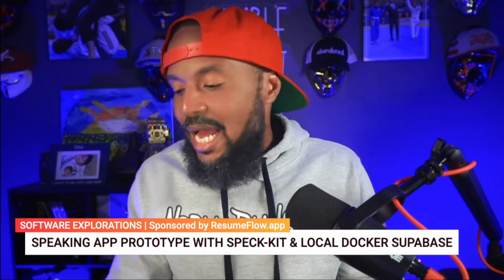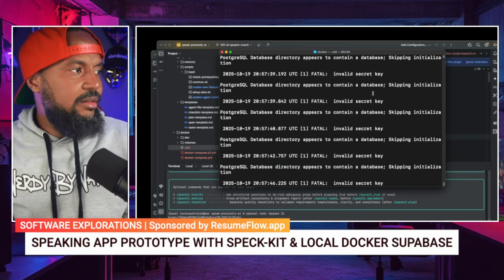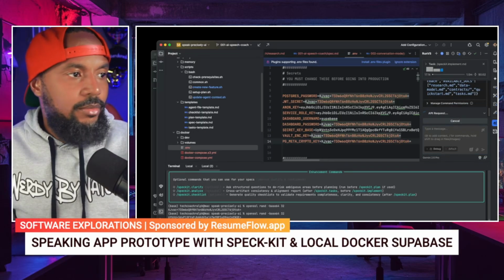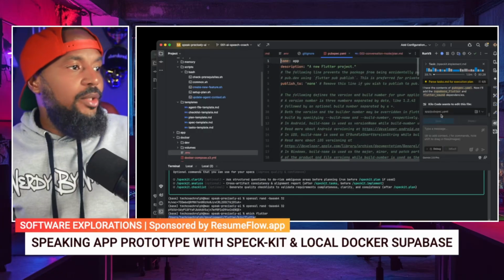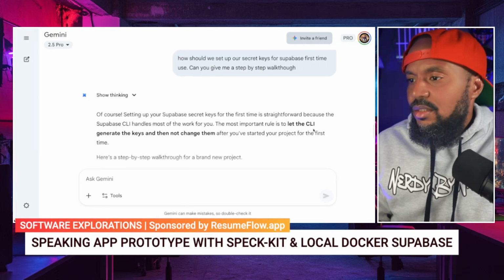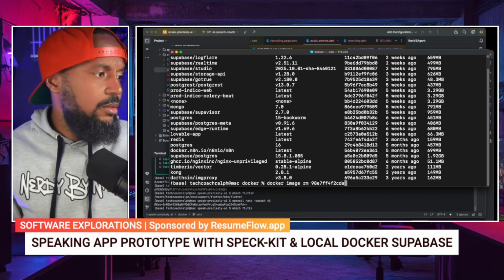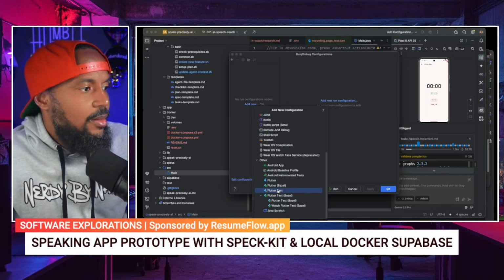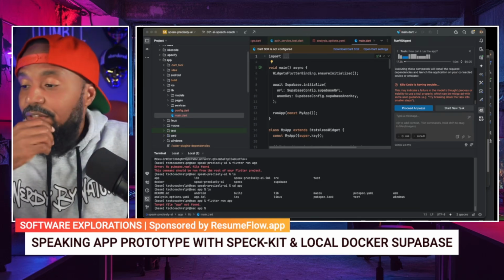"Database is BROKEN!" | Troubleshooting Supabase & Docker | Building Speech Coaching App | Part 3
Debugging a local Supabase + Flutter prototype can feel like a maze. In this session I try to get a local Supabase (Postgres) Docker stack running and then launch a Flutter prototype that depends on it. The run hits repeated errors, some surprising fixes, and a short poetic rant at the end.

In this video, you will learn:
- How to inspect Docker logs and container state for Supabase
- Which Supabase keys matter (length & format) and how to update env files
- How to clear Docker volumes and reclaim disk space (docker compose down -v; docker image rm)
- How to stop unwanted test execution and configure Flutter run from the project root

Key takeaways:
- Verify secret key lengths: Postgres key should be 32 chars; many Supabase keys are 40 chars
- If you see "database directory appears to contain a database, skipping initialization" it usually means leftover volumes or DB files
- "No space left on device" requires cleaning images/volumes or increasing host storage
- Use docker logs and careful env edits to isolate which env var fails

Troubleshooting steps shown (practical):
- Check container logs with docker logs
- Edit env/config entries and regenerate secret keys
- Tear down volumes to clear state (docker compose down -v) and re-run
- Free disk space by removing unused images
- Configure Flutter: ensure flutter run runs from app root, point to main.dart, and manage tests that run automatically

- Developers building local Supabase/Postgres dev stacks
- Flutter devs connecting to a local DB
- Anyone learning Docker troubleshooting for full-stack prototyping

Authentic moments from the recording:
"How should we set up our secret keys for superbase first time use? Can you give me a step-by-step walk through?"
"Still an invalid secret key, but it's not telling me which one has an invalid key. Oh, wait. No space left on device as well."

Next steps I plan: identify the exact env var triggering the Invalid secret key, fully clear volumes/reinitialize DB, confirm disk stability, and re-run the app to populate tables. Join me next session as we finish the Supabase setup and complete the Flutter prototype.

Timestamps
0:00 - Diagnosing database not working
4:24 - Investigating "invalid secret key" error
8:49 - Restarting Supabase when using containers
13:13 - Researching what's causing the error
17:41 - Configuring Supabase first-time secrets
22:01 - Checking app build and table creation
26:24 - Editing environment files and keys
30:43 - Wrap-up: issue identified and next steps